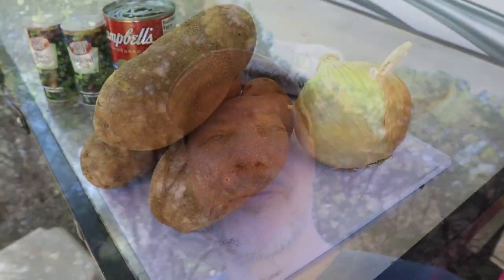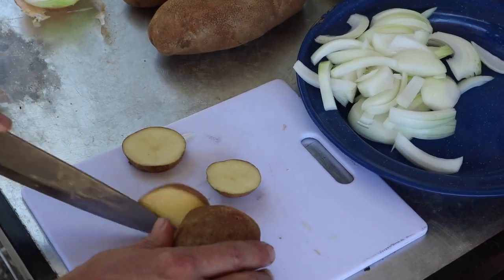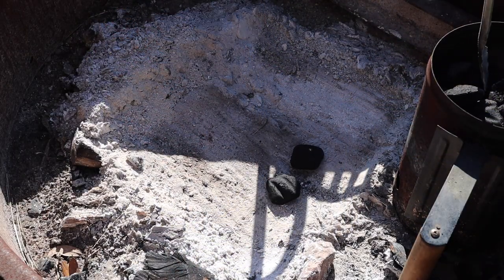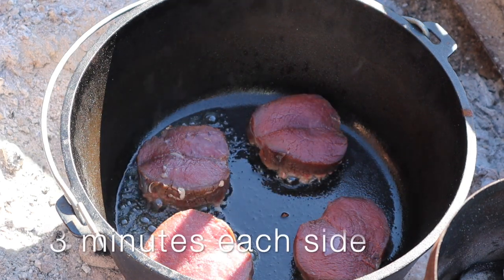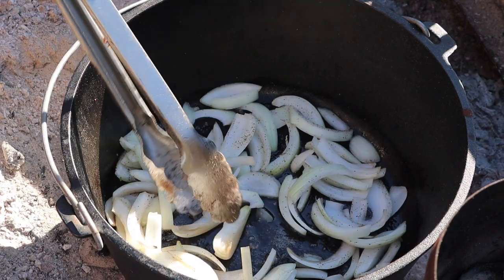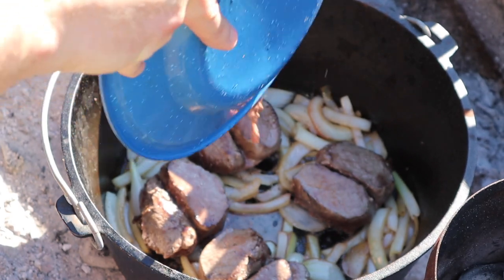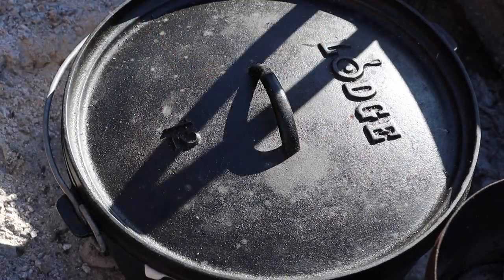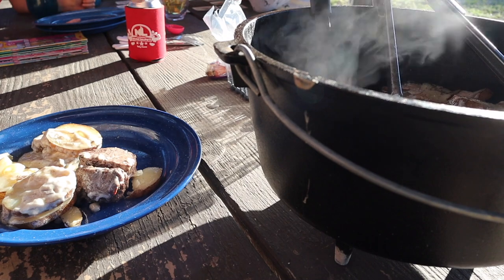Campground Cast Iron Dutch Oven Cooking | Venison Backstrap & Potatoes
I love campground cast iron dutch oven cooking, and venison backstrap and potatoes is one of my favorite dutch oven recipes.  I walk you through cooking a venison backstrap with potatoes and onions recipe, prepared in a Lodge cast iron dutch oven.  This is a simply, tasty camp meal I love to share with my family and friends.

Recipe:
1 full venison backstrap/loin (you can also use pork chops)
Olive oil
1 yellow onion, sliced
Salt and pepper to taste
2-3 large russet potatoes, sliced
1 can cream of mushroom soup

Brown meat in dutch oven and remove.  Add oil and saute onion with salt and pepper until tender.  Transfer meat back onto onions, then layer potatoes over the top.  Spoon soup over everything then add more salt and pepper to taste.  Cover dutch oven, and place 10-12 hot coals on the lid.  Let cook for 30-40 minutes.  Serve and enjoy.

▬▬▬▬▬▬▬ Shop the Kitchen Stuff I Use! ▬▬▬▬▬▬▬

Lodge 12" Cast Iron Dutch Oven
Lodge Lid Lifter
Santoku Knife
Chef Knife
Meat Slicer
Plastic Cutting Boards
Maple Cutting Board
Glass Mixing Bowls
Stainless Mixing Bowl
Instant Pot
Cast Iron Skillet

▬▬▬▬▬▬▬ Shop the Hunting Gear I Use! ▬▬▬▬▬▬▬

Vortex Binoculars
Vortex AR Scope
Vortex 308 Scope
Bow Release
Backup Binoculars